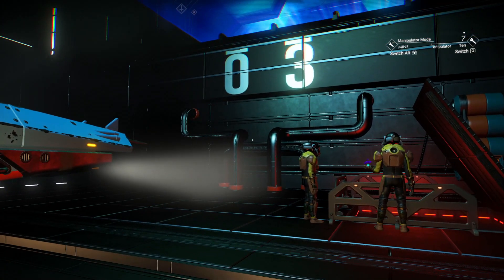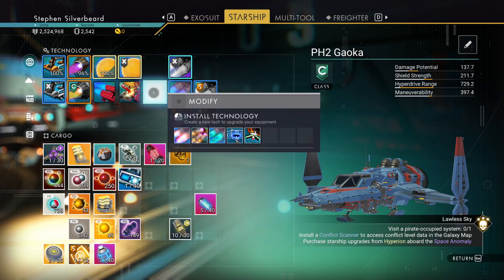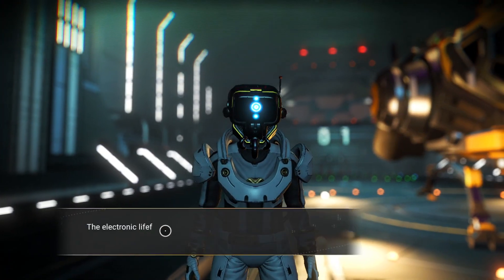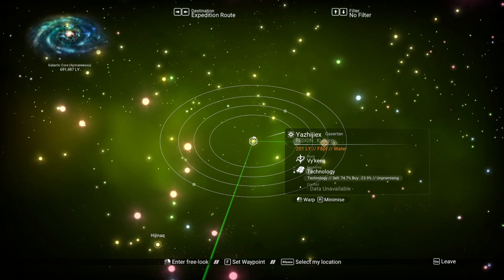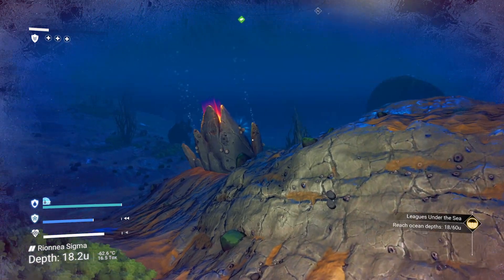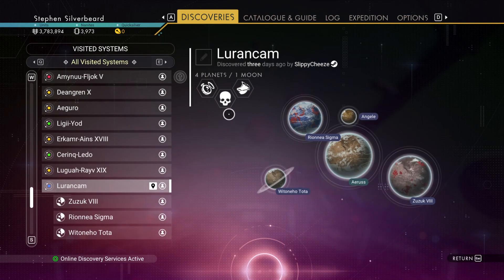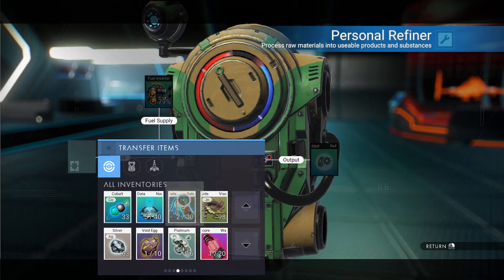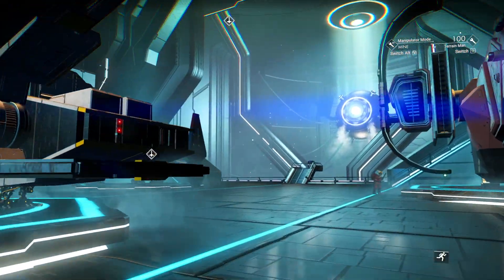Phase 3 :: No Man's Sky Expedition 6 Redux Blighted Gameplay : # 04